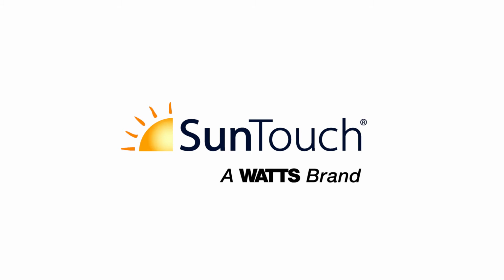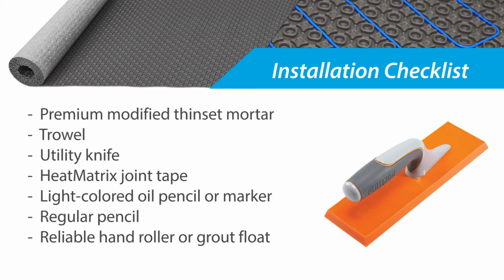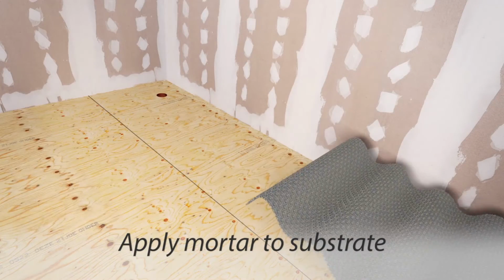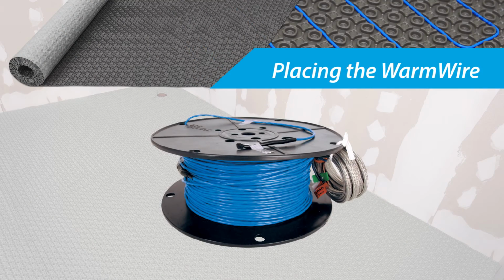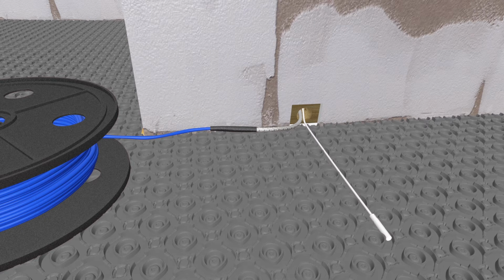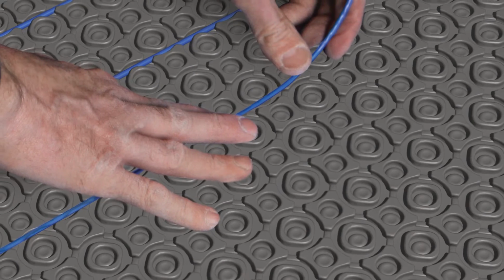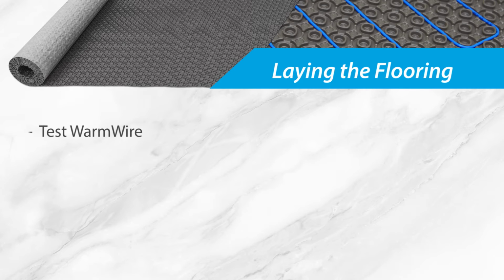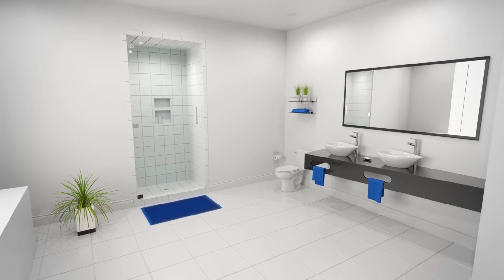HeatMatrix Installation Video